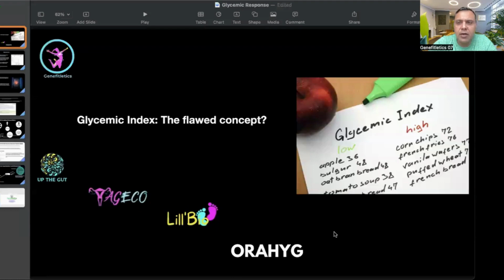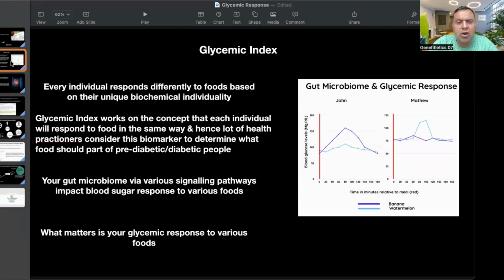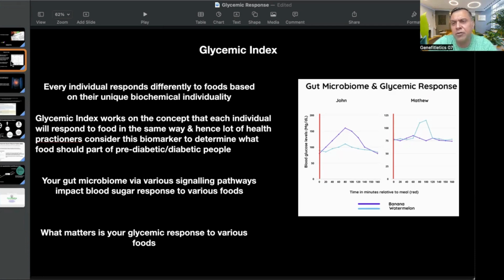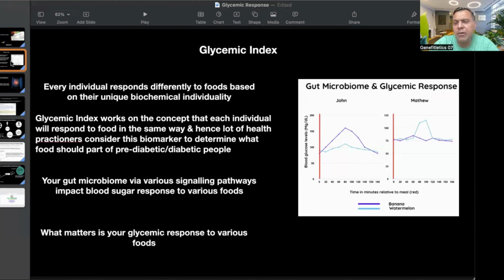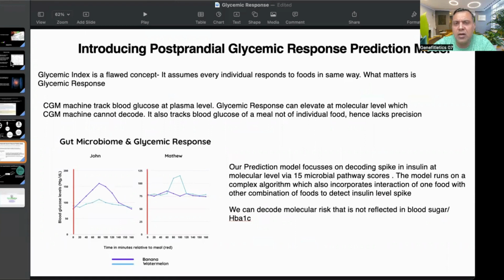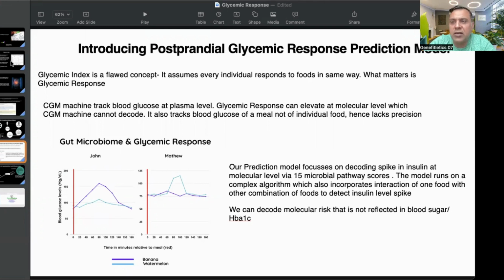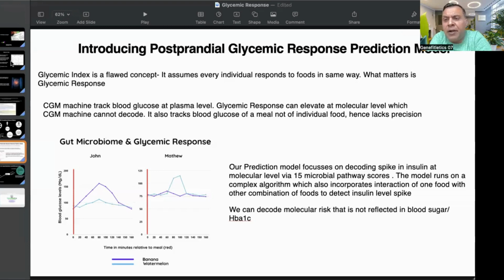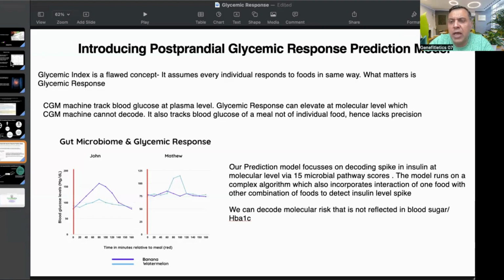Glycemic Index- A flawed Concept?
With 100 million plus people in India dealing with pre-diabetes/type 2 diabetes, right nutrition choices to regulate our blood sugar response has taken the centre stage.

Many healthcare practitioners are resorting to the most primitive biomarker- glycemic index to determine which foods one should eat & what foods should be avoided!

Is the Glycemic Index,right way to regulate our blood sugar response?
Glycemic Index(GI), a standard benchmark for evaluating a human body’s response to foods( carbs),has been around for years now. The GI score of any food tells us how quickly our body converted the food into glucose to provide energy.

But this concept works on one assumption- every individual responds to food in the same way which is wrong.

Every biology is as unique as fingerprint & a lot has to do with microbiome- the reason we survive. Epigenetically, 99% of genes expressed in our body belong to these microbiomes. The interaction between activities of microbiome & food we eat directly impacts our blood glucose/sugar responses.

Type 2 diabetes is the last stage of metabolic syndrome.Gut Microbial dysbiosis creates a situation where first fasting insulin spikes, then fasting glucose goes up & finally hba1c goes up. The focus should be on preventing insulin from spiking in the first place. Tracking or suppressing hba1c does not lead to reversal of diabetes.

Using invasive machines to track blood sugar level or CGM machines to measure blood sugar/glucose response to meals( not specific food) is at best used to manage type 2 diabetes not reverse or cure
What we need to understand is molecular interactions or risk which directly impacts insulin sensitivity & has not been reflected in blood glucose or Hba1c levels.

This is what we are set out to uncover- we blend chemistry + maths to measure biochemical activities at molecular level & apply mathematical models on top of quantifying biological pathways that tell molecular signatures predictive of chronic diseases. We then map these pathways with molecular ingredients in food to determine what food you should eat more of & which ones you should avoid

Introducing India’s first Glycemic response prediction model. Based on functions of the microbiome & its interaction with bioactive molecules in food, we can predict molecular risk & tell you if a food is going to spike your insulin or not even before you eat. Now you do not need any CGM machine to track your blood sugar response.

Tomorrow at 1800 Hrs, we are doing a webinar where we will be unboxing science + tech behind our precision nutrition interventions & explain our glycemic response prediction model. Sign up details in the first comment